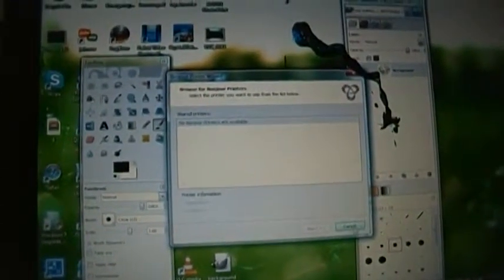PC-Mac network printing using Bonjour Printer Services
There are probably better ways to do this, bit this way has worked for me every time.

Someone asked, they shall recieve.